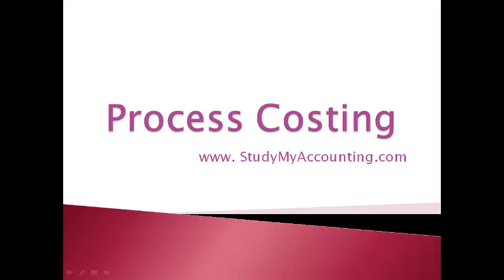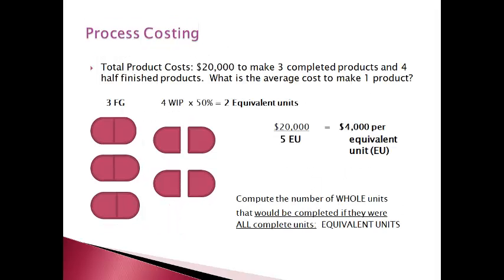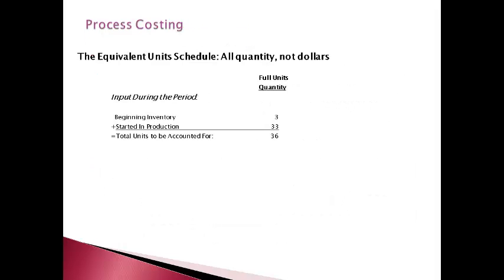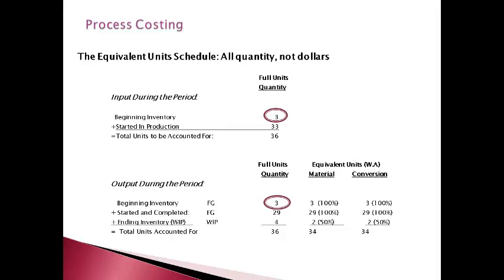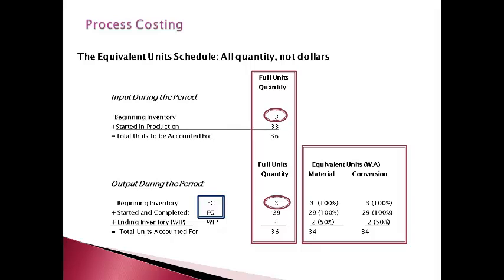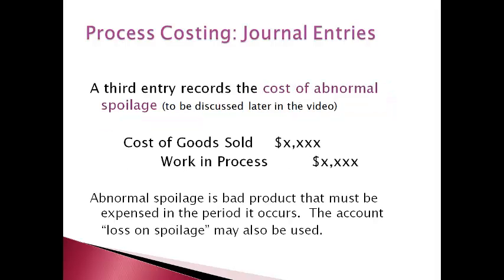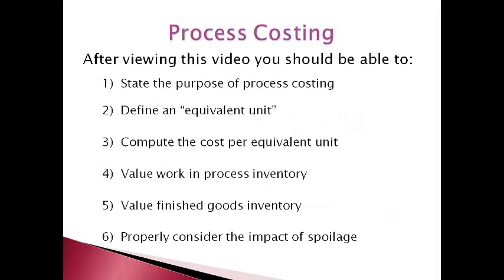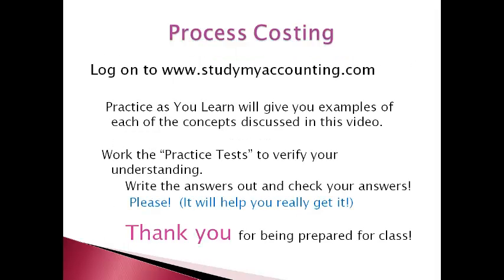MC17: Managerial/Cost Accounting: Process Costing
This video illustrates how to value inventory using process costing and associated spoilage, with examples.